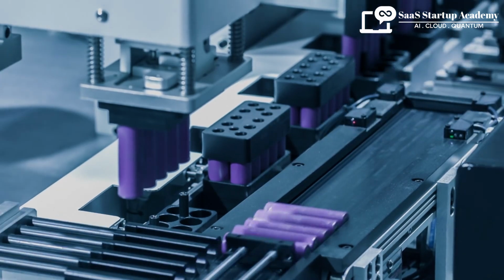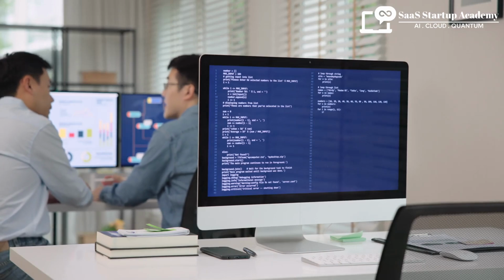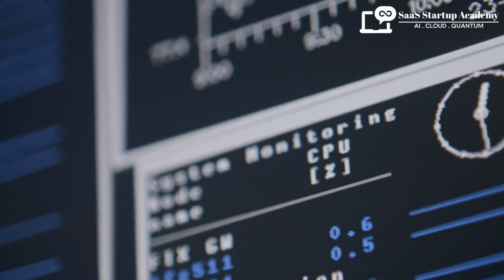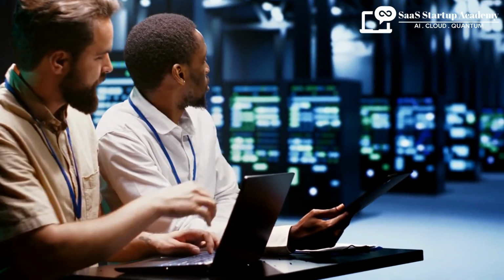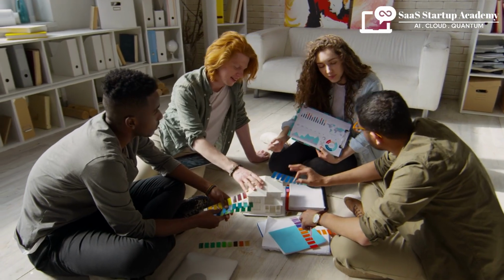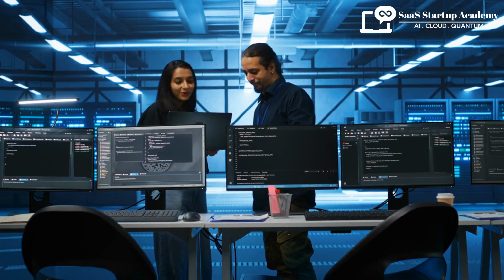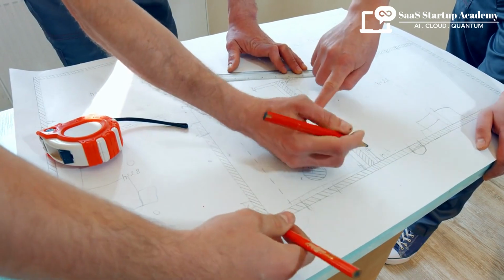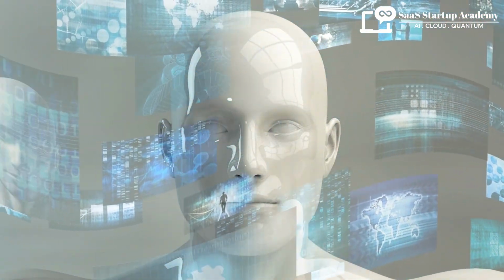Unleashing the Power of Cloud Computing | Episode 19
Discover how cloud computing architectures are transforming the business world! In this episode, we dive deep into serverless architecture and DevOps with CI/CD, exploring how these technologies enhance scalability, efficiency, and rapid software delivery. Learn how to build, deploy, and manage applications in the cloud while embracing the future of tech innovation. If you're a startup or a tech enthusiast, this episode is a must-watch!

Micro SaaS Mastery - Building Profitable, Lean Startups in the Cloud
By: Tami Sank (Author)

📙 Available @ Amazon 👩‍💼⬇️

Available in usual e-book stores.📚

Micro SaaS Mastery: Building Profitable, Lean Startups in the Cloud" is a comprehensive guide designed for aspiring entrepreneurs and existing SaaS founders aiming to navigate the competitive landscape of cloud-based software businesses. This book distills the essence of creating, launching, and scaling a Micro SaaS business into manageable, actionable insights.
Drawing on real-world experiences, industry best practices, and case studies, the book covers a wide range of topics crucial for SaaS success. It begins by exploring the concept of Micro SaaS, highlighting its advantages in today's digital ecosystem, and outlining strategies for identifying niche markets ripe for innovation.

Readers are taken through the critical stages of developing a Micro SaaS, from validating ideas and developing minimal viable products (MVPs) to effective customer acquisition and retention strategies. The book emphasizes the importance of customer-centric product development, agile methodologies, and continuous innovation to stay ahead in the fast-paced SaaS industry.
"Micro SaaS Mastery" also tackles the operational and financial aspects of running a Micro SaaS business, offering guidance on financial management, pricing strategies, and building a sustainable business model emphasizing scalability, security, and environmental responsibility.

Furthermore, it addresses the challenges and setbacks founders may encounter, providing robust crisis management strategies and fostering a culture of resilience and learning from failure.
In its concluding chapters, the book looks to the future, discussing emerging trends in SaaS and how to stay competitive and relevant. It wraps up with inspiring advice for entrepreneurs to keep pushing boundaries and making a positive impact with their Micro SaaS ventures.
"Micro SaaS Mastery: Building Profitable, Lean Startups in the Cloud" is more than just a guide; it's an indispensable resource for anyone looking to make their mark in the world of SaaS, offering the tools, knowledge, and inspiration needed to succeed.

🚀 Want to earn $100 per day? Here's how with your email list ➡️